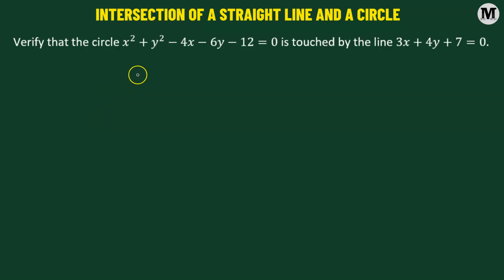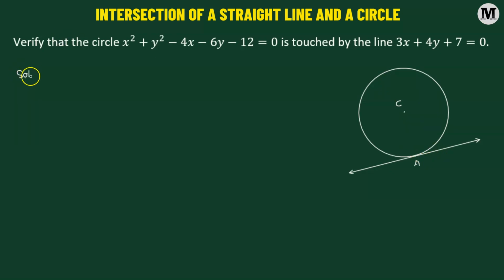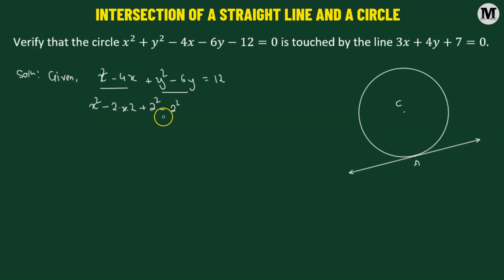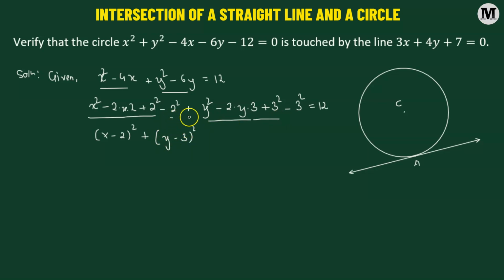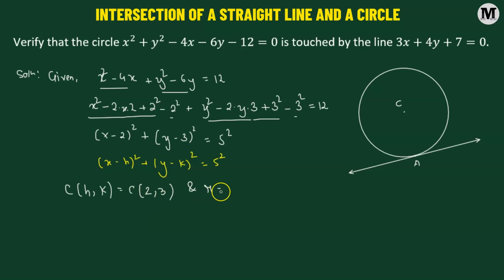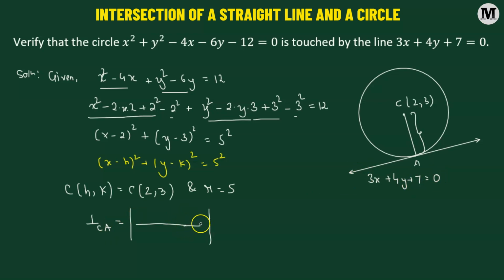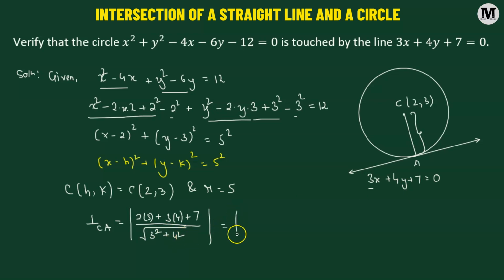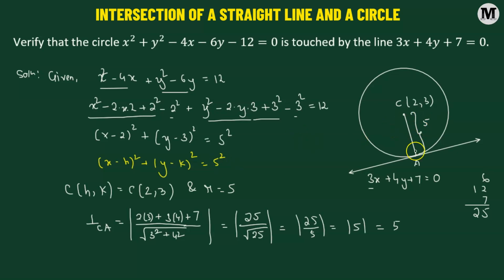18 | Circle | Intersection Of A Straight Line And A Circle - Worked Out Problems